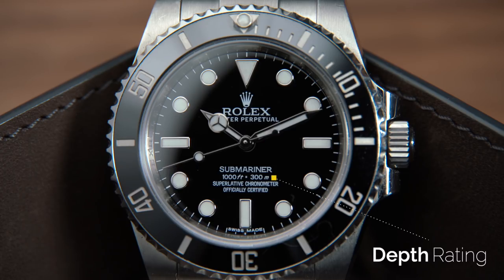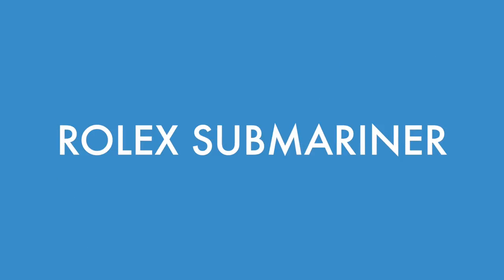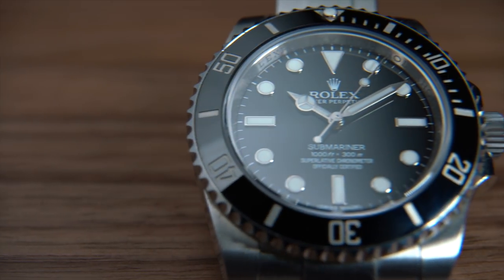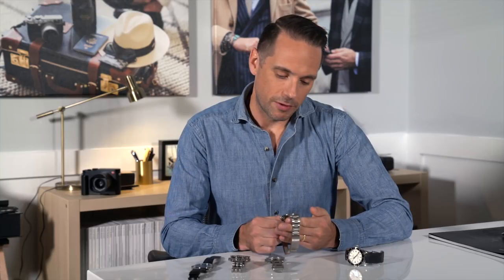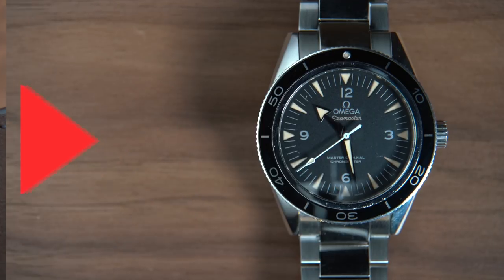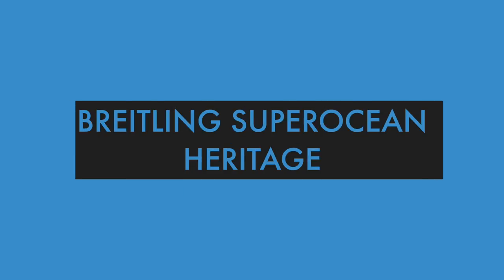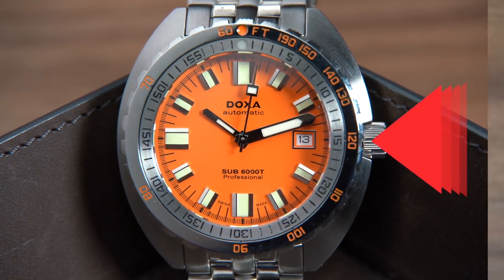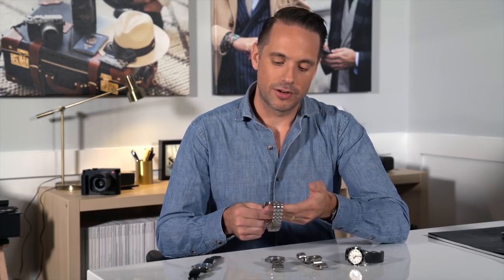Dive Watches for Men (5 Of My Favorites)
Dive watches are among the coolest watches out there. They're sporty and they're masculine. Although dive watches are tool watches meant specifically for underwater divers, the good news is that you don't have to be a diver to wear one. In this video, I've partnered with Crown & Caliber to share five of my favorite dive watches.
FEATURED WATCHES
CROWN & CALIBER DISCOUNT!!!
Our friends at Crown & Caliber are offering HSS viewers $150 off their first watch purchase (can also be combined with accessories). Valid for purchase over $2,000.